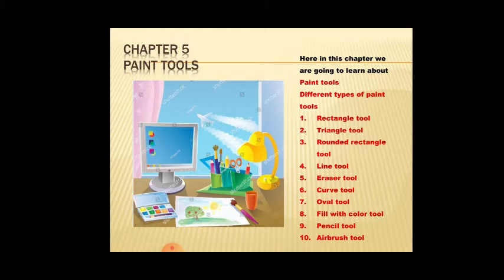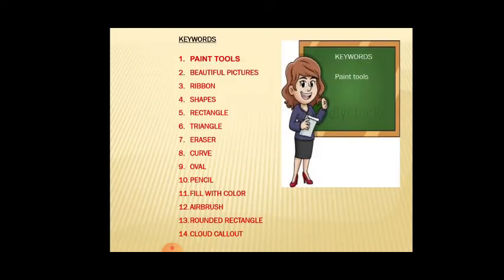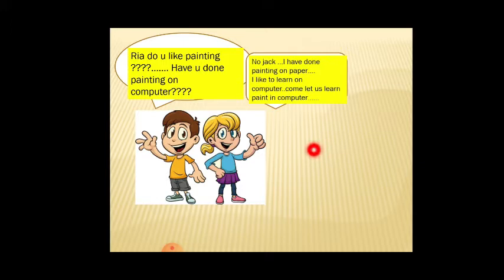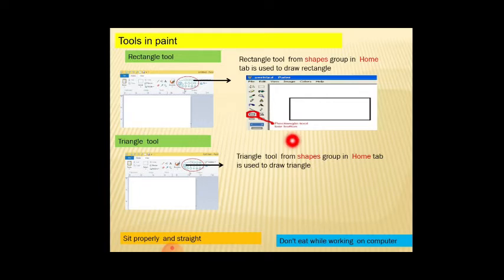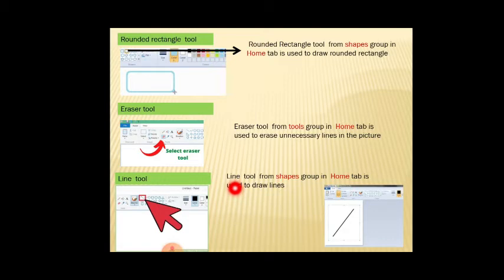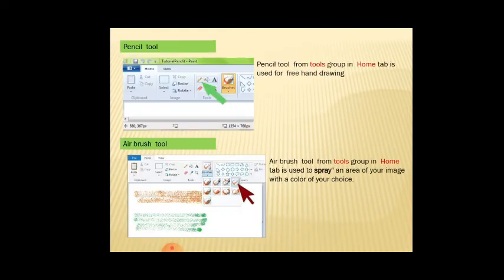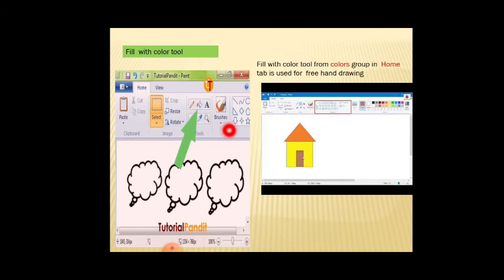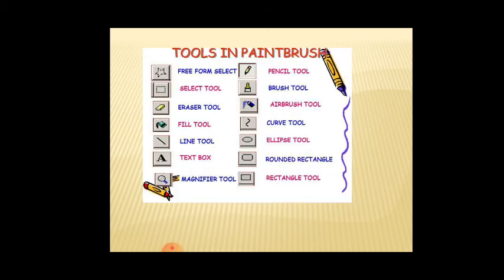Computer - 2nd std chapter 5-Paint tools.